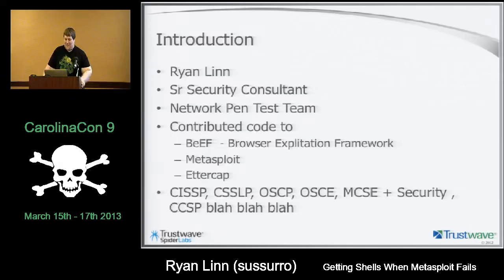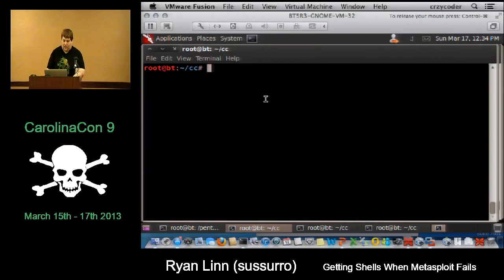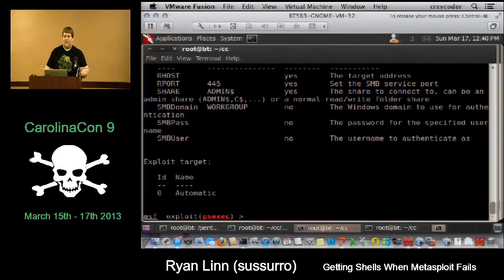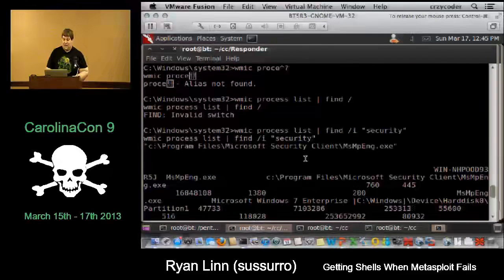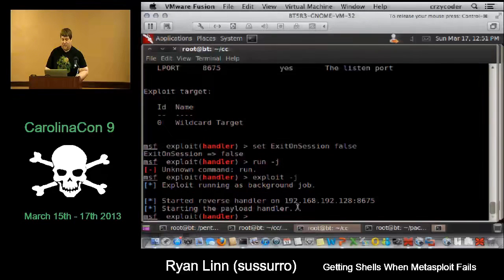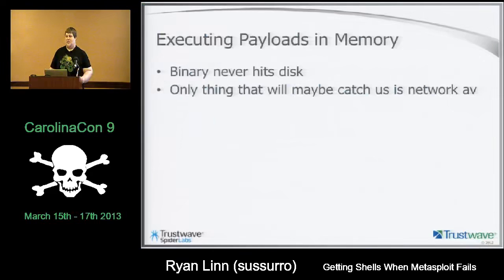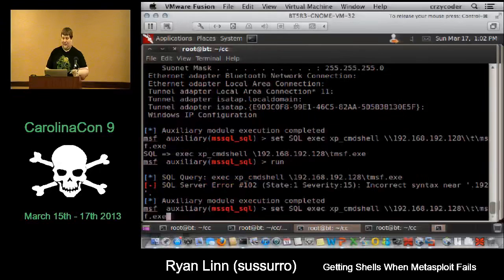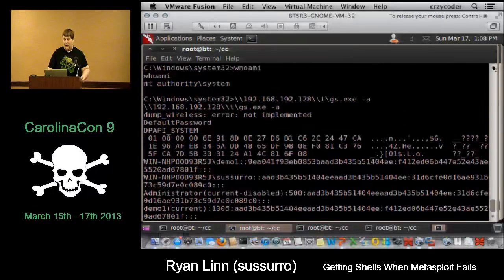Getting Shells When Metasploit Fails Ryan Linn